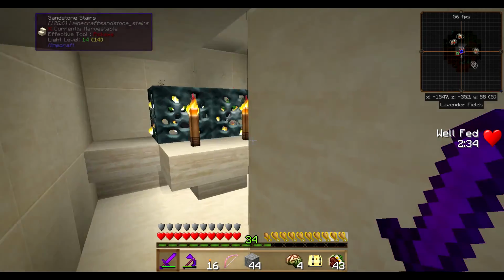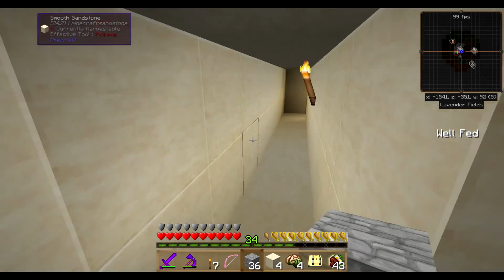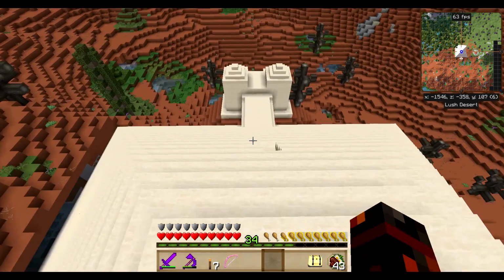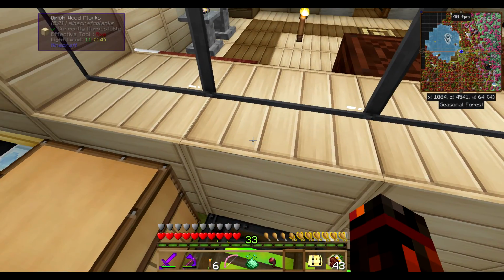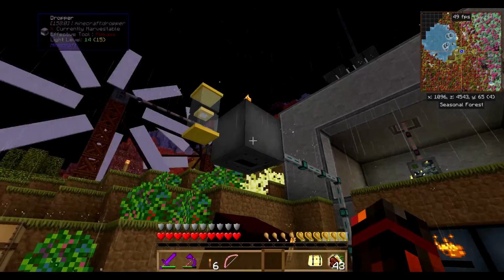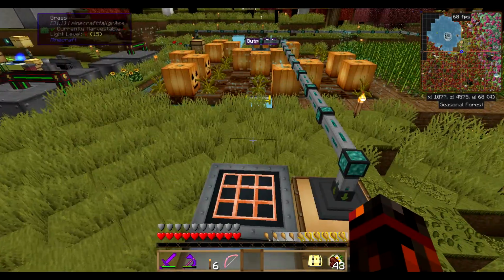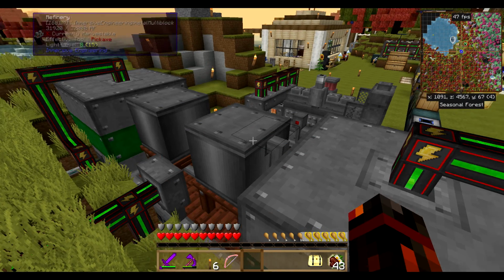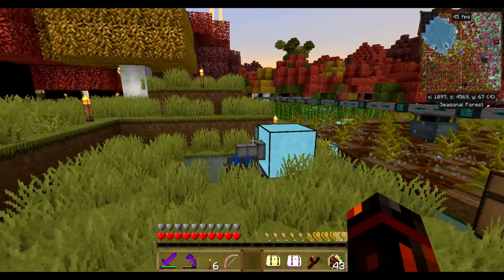Minecraft Expedition Server : Ep#17 : Pryimd Maze Pt2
TryHard Community :-
YouTubers

Non-utubers
Xersos
Lady_Ivana
killer98badman
Micklos
Ryan

Music and Sound Effects : freesfx.co.uk